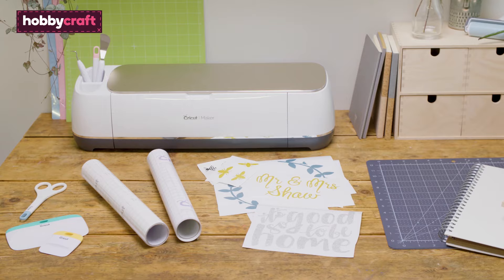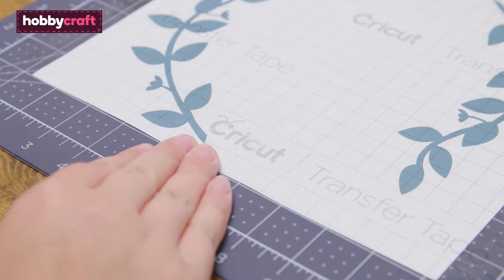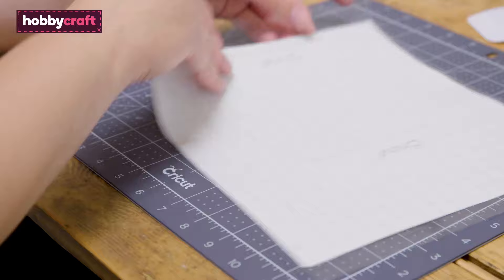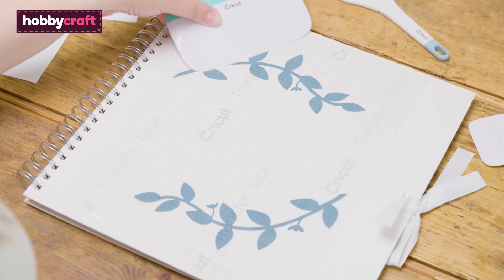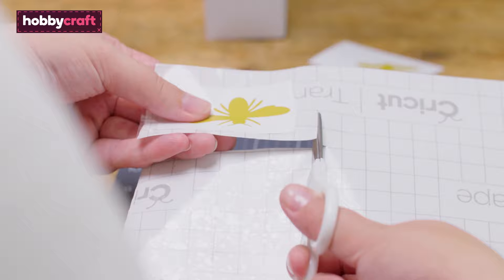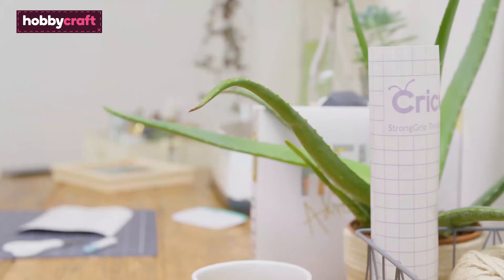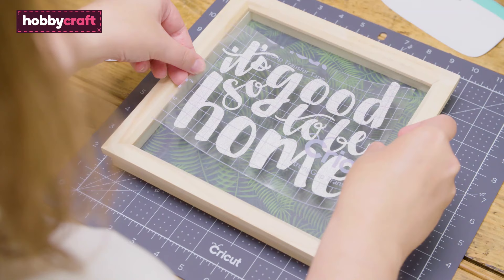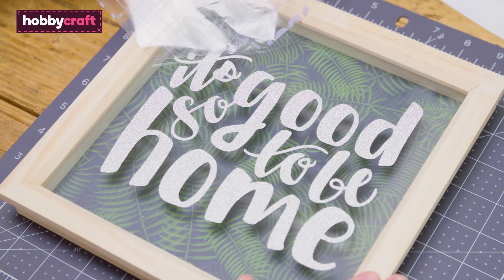How to Use Cricut Transfer Tape | Hobbycraft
When creating vinyl transfers with your Cricut machine, Cricut transfer tape is an essential!

 Learn how to get the most out of yours with our simple tutorial, showing you how easy it is to transfer incredible personalised designs straight from your Cricut Maker or Explore Air 2 onto any project.

Our step-by-step Cricut transfer tape tutorial features both standard transfer tape application and the StrongGrip alternative – ideal for use with glitter vinyl.

Watch as we demonstrate how simple using vinyl, transfer tape and your Cricut Scraper can be and how incredible the results look! You'll be able to achieve a professional-quality finish every time.